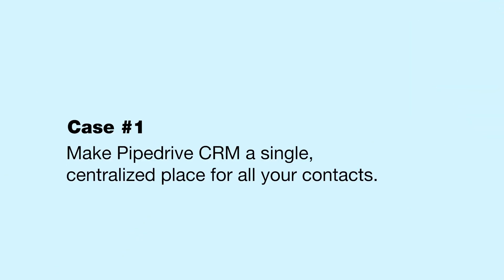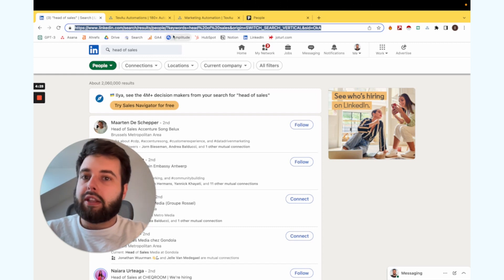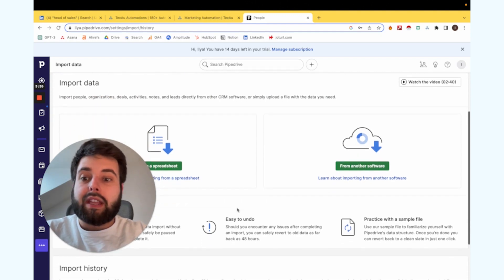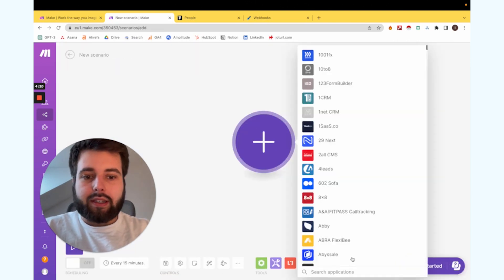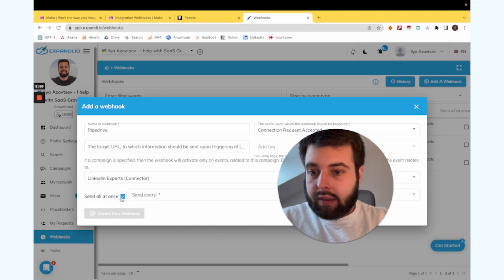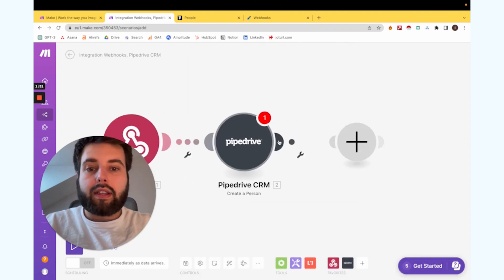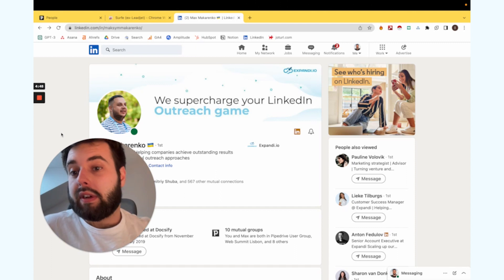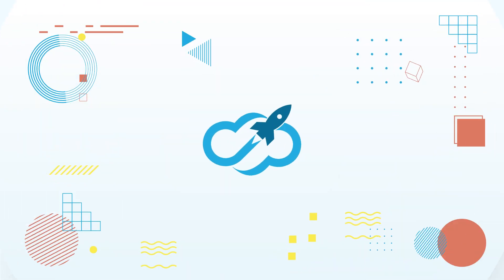Integrating Pipedrive CRM with LinkedIn | Your Best Choice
Discover the incredible benefits of integrating Pipedrive CRM, a popular and efficient customer relationship management tool, with LinkedIn, the largest professional networking platform. This integration will revolutionize the way you connect, engage, and convert potential leads into valuable customers.

🍁 ABOUT Expandi 🍁
➟ Use Expandi to double engagement using hyper-personalization, with guaranteed success using our "The Top 10 Proven LinkedIn Outreach Templates" Guide